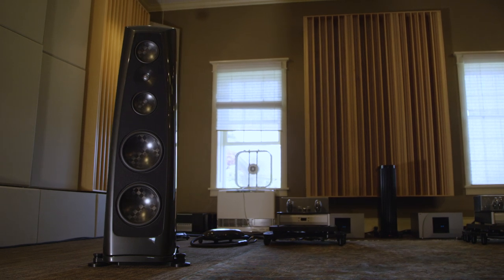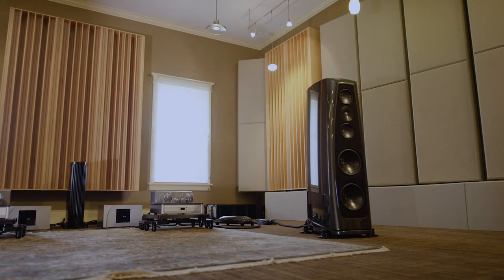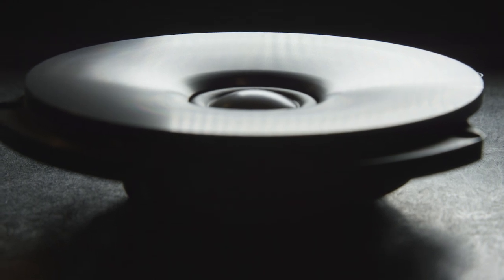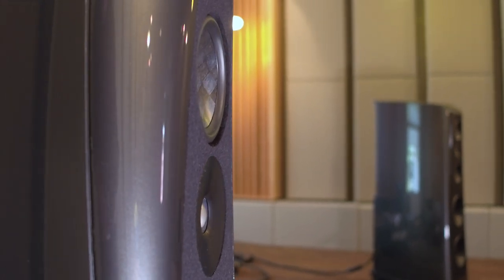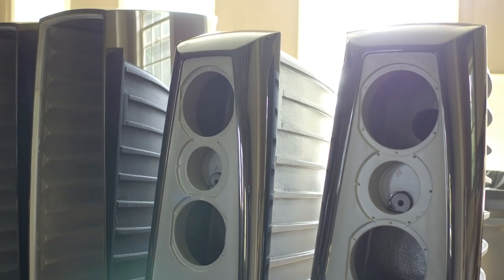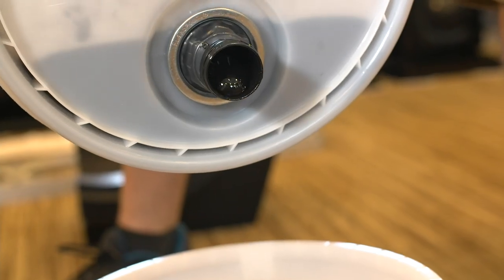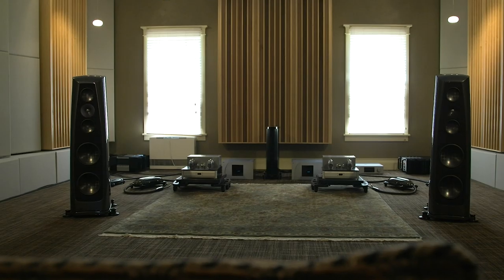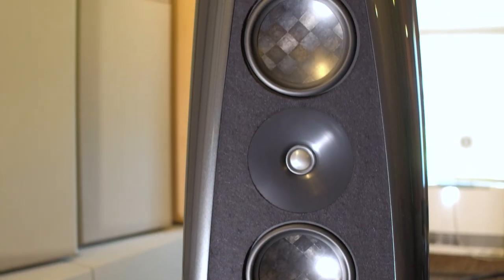SoundStage! InSight - Rockport Technologies Lyra Loudspeaker (November 2019)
Rockport Technologies' Andy Payor (Founder and Director of Technology) and Josh Clark (President) talk about the company's flagship loudspeaker, the Lyra. The Lyra is a four-driver, three-and-a-half-way design that utilizes an innovative double-cabinet construction technique using cast aluminum shells that are filled between with urethane. Payor calls it the "quietest loudspeaker enclosure of any production loudspeaker."